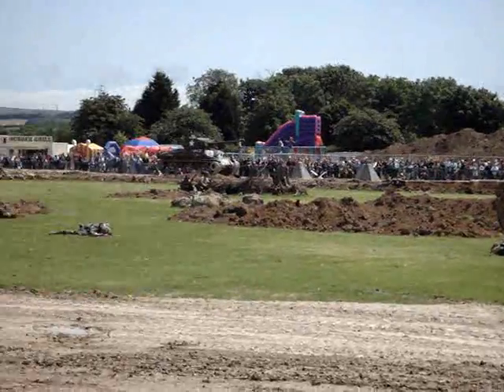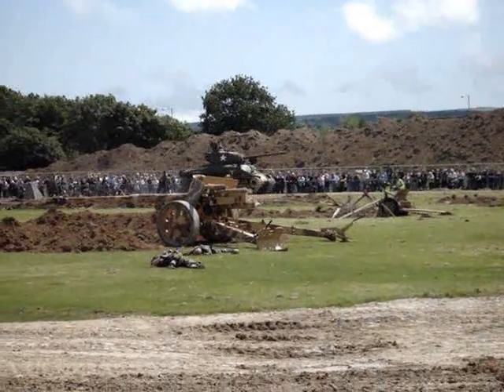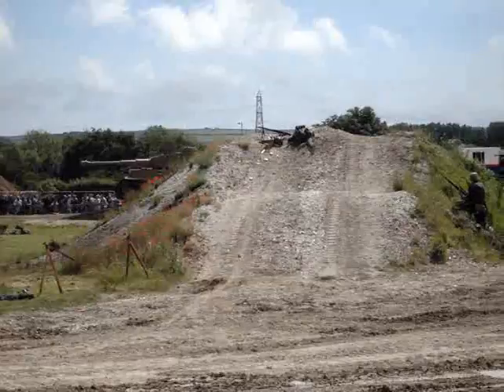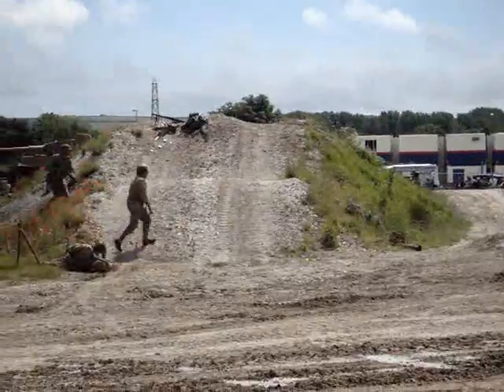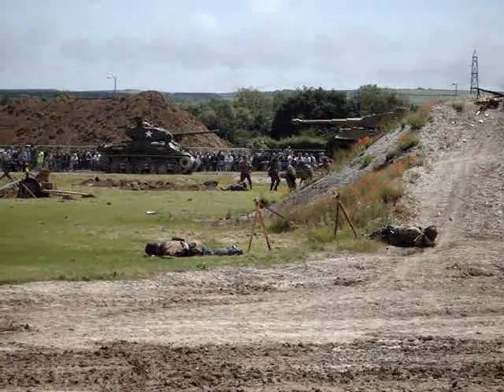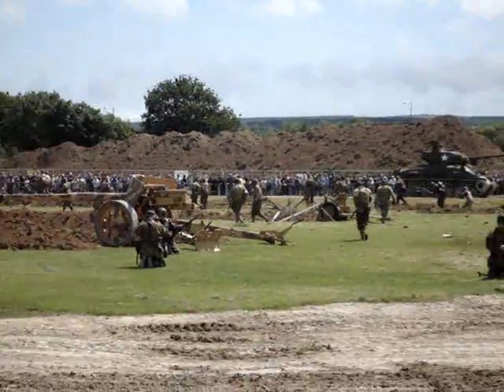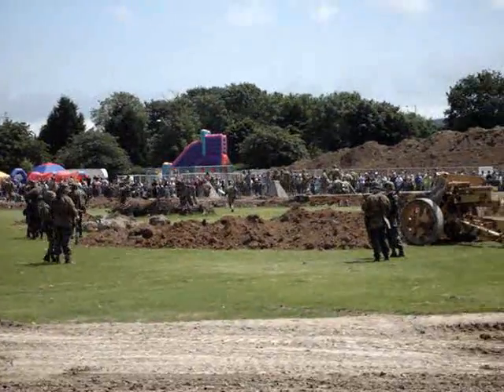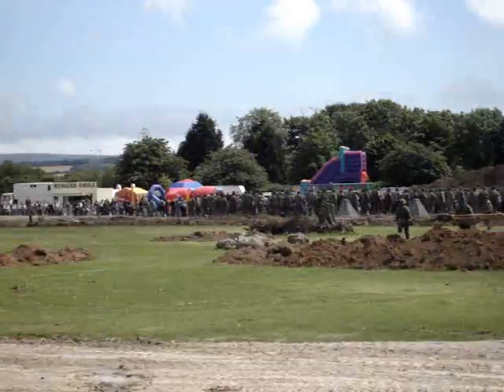Bovington 2007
Mock Battle Part 4